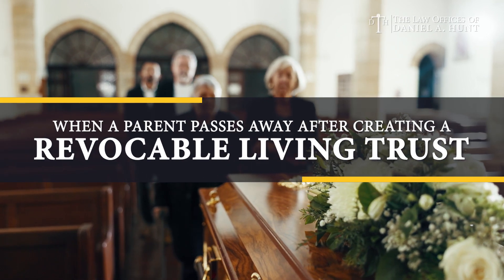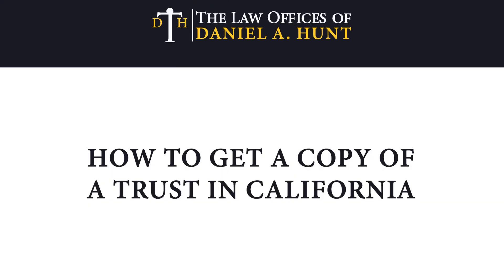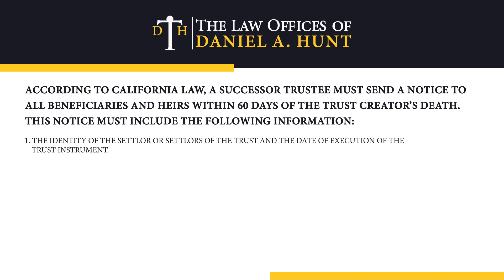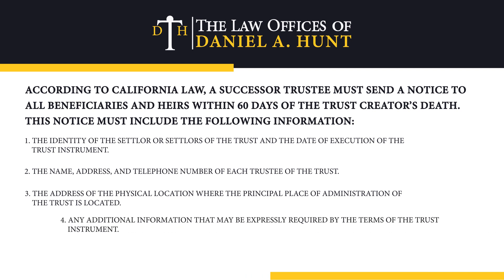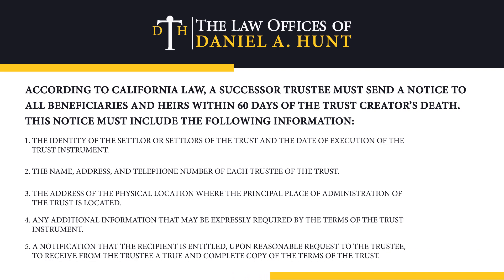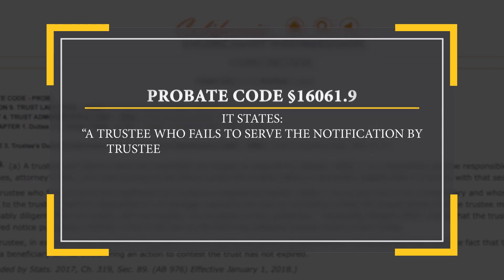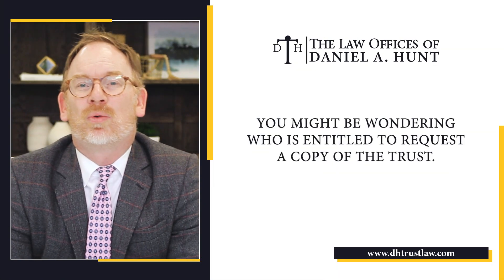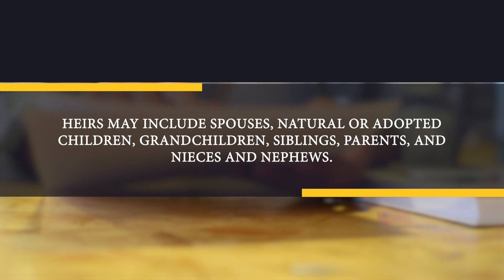How to Get a Copy of a Trust in California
When a parent passes away after creating a revocable living trust, their children may wonder how to obtain a copy of the trust documents. This is even more common if the trustee is not communicating with the beneficiaries about the trust administration.

In this video, Daniel Hunt (Certified Specialist in Estate Planning, Trust & Probate Law) shares on how to get a copy of a trust in California.

Check out our blog post on this topic, including a template for a written demand letter

If you or someone you know has questions about this topic, our office is here to help. Our firm handles cases throughout the state of California.

This video is solely for the purpose of education and should not be construed in any way to represent an attorney-client relationship between the Law Offices of Daniel A. Hunt and the viewer.